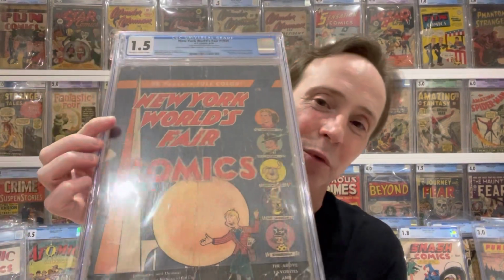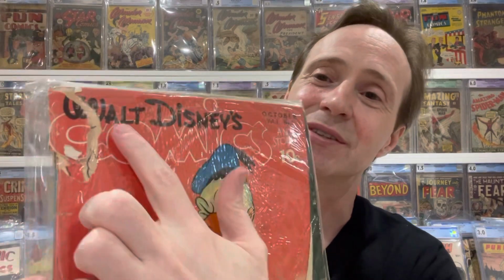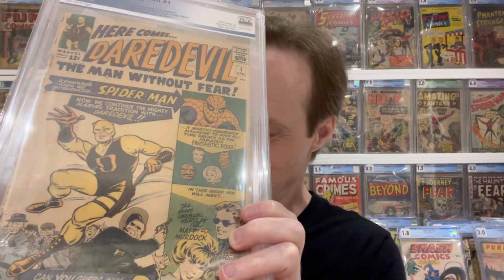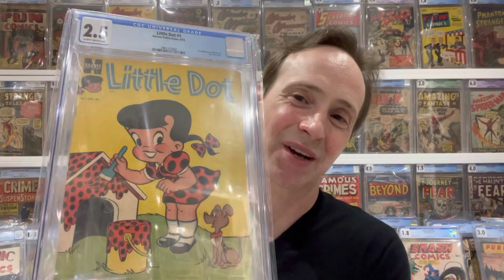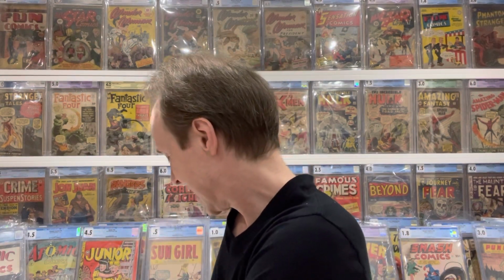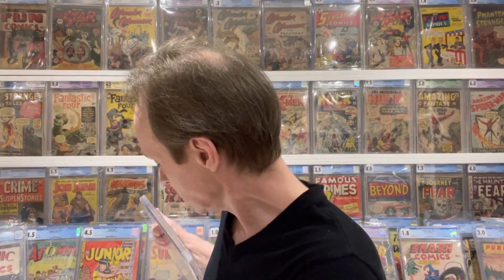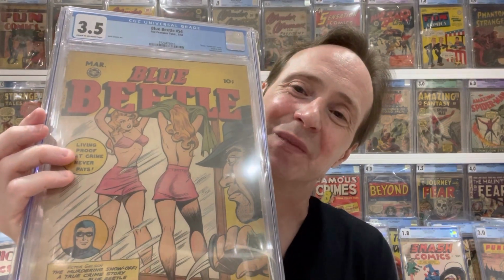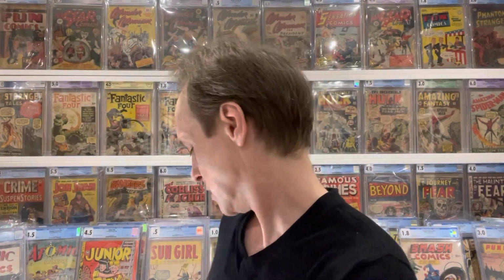Top 100 Most Expensive Comics in My Collection Part 8 | Comics 21-30 $3000+ each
This is part 8 in my series showcasing the top 100 most expensive comics in my collection. The value of these 100 books alone is almost half a million dollars. I decided to break this into parts so that I can go a little more in depth about each comic. I'll reveal how much I paid and how much they are worth.